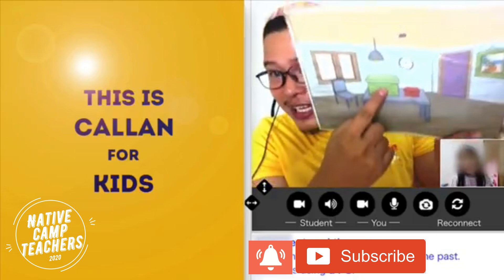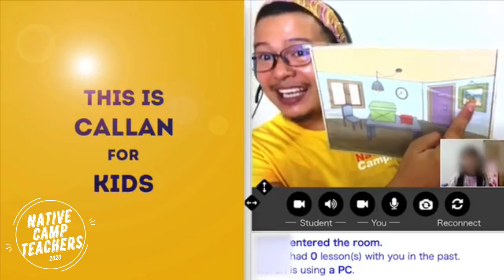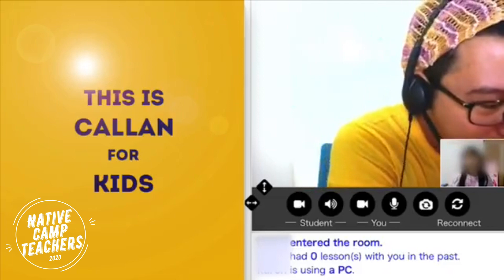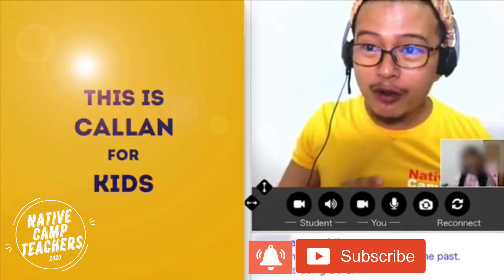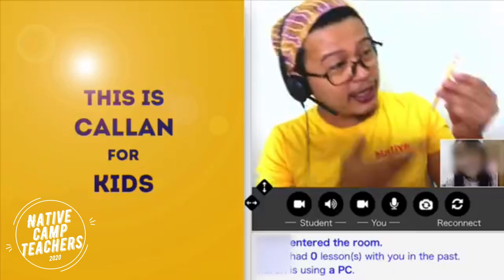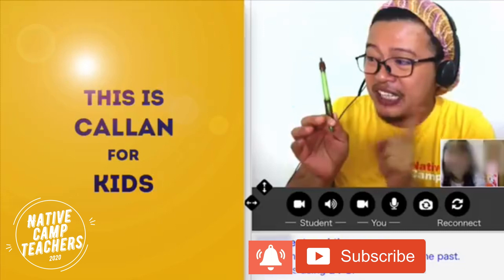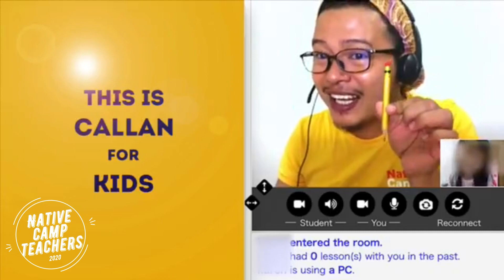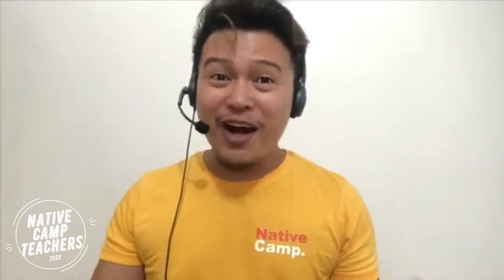NATIVECAMP Callan Method FOR KIDS | Native Camp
Callan for Kids is aimed at children aged 7-10. This age range has been selected because children below this age are too dependent as learners, and also need a classroom more focussed on a play, singing, games, etc., with the learning happening ‘in the background’.

We know that children above the age of 10 can study with the main Callan Method very successfully, and, as such, our focus is not on older children at this point. 7-10 constitutes an age group that can enjoy the dynamic nature of the Callan Method, which can focus adequately in a classroom environment, and that knows and accepts what the lessons are for. At the same time, however, it is an age group that needs a dedicated product to suit their level of development and knowledge/world view.

- Reference Callan Organization

Additional Tags:

Paano kumita online
Paano kumita gamit ang pc
Paano kumita sa English language
Paano kumita sa ESL
How to earn in ESL
How to earn using my pc
Callan for Kids
How to earn online
Callan Method
Callan training
Callan Stages
Callan Stage